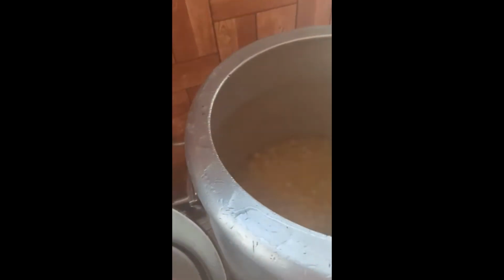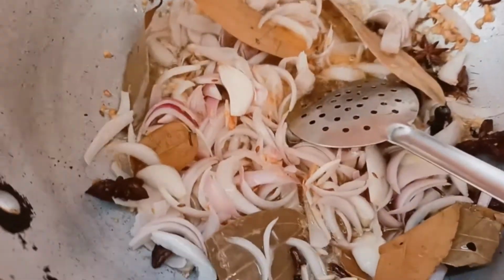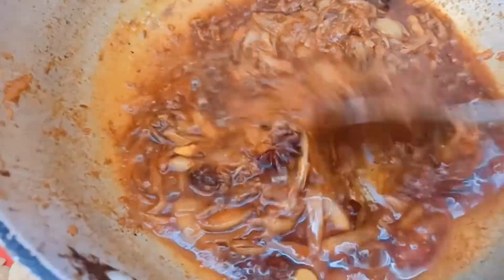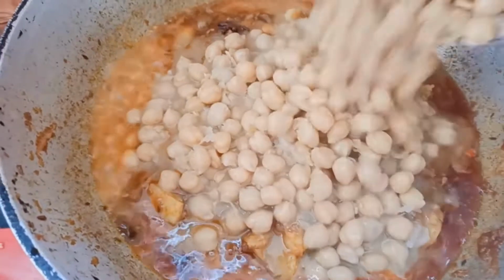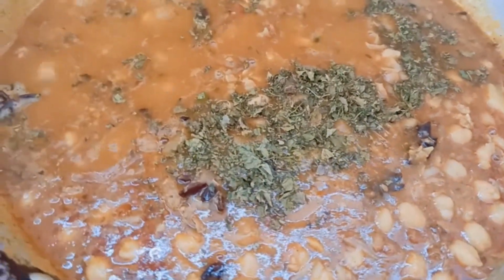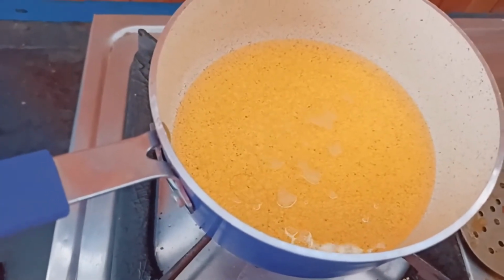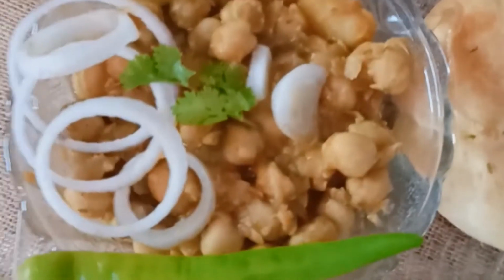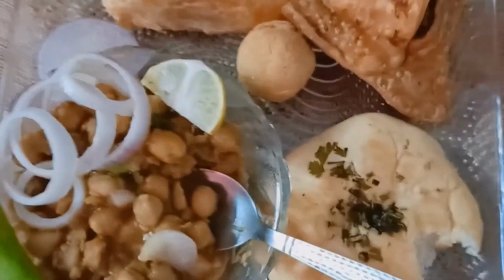Pindi Chole/ Chana/ Garbanzo Beans Recipe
1 cup Chole/ Chana/ Garbanzo Beans soaked overnight
2 bay leaves
1 teabag
½ teaspoon salt
For the Chana Masala Powder
2 cloves
2 green cardamoms
1 small piece cinnamon
2 black cardamom
1 tbsp coriander seeds
2 dry red chillies
2 tsp jeera or cumin
 Few peppercorns
2 tsp anar-dana
1 teaspoon amchur
½ teaspoon black salt
1 teaspoon kasoori methi
A pinch of hing
For the Masala
2 tbsp Oil
1 large onion sliced
1 tsp ginger-garlic paste
2 tomatoes chopped into chunks
1 anise flower
2 elaichi
Salt to taste
2 bayleaves
1 tsp kasuri methi
2-3 Green Chillies Slit
½ tsp Turmeric
2 tbsp Chana Masala Powder

For the Tadka (Tempering)
2 tbsp ghee
1 tsp red chilli powder
For the Garnish
Ginger juliennes
Green chilli slit
Lemon wedges
Onion Rings

Method for Pindi Chole/ Chana/ Garbanzo Beans Recipe
Firstly, soak the chana overnight. Boil the Chole with bay leaves, tea bags and salt in a pressure cooker till soft.
Consequently, prepare the chana masala with the dry masalas listed. Dry roast all on a griddle until the flavour emanates. Cool and grind to a coarse powder
Next, heat the oil in a pan; add dry whole masalas, then ginger-garlic paste. Sauté and add the chopped onions.
Fry the onions till golden brown. Add the salt, turmeric, chana masala powder and saute.
Add the tomato chunks and cook till the oil leaves the sides.
Now add the boiled chole and let it simmer for 20 mins
Add the crushed kasuri methi and simmer for another ten minutes. Transfer to a serving dish.
Heat a small tempering pan and add the ghee. Once the ghee is hot, add the red chilli powder.  Pour this hot ghee over the chana with a flourish. Sniff in the heavenly aroma!
Garnish with ginger juliennes, chopped coriander and serve with onion rings and a wedge of lemon.
Serve Pindi Chole/ Chana/ Garbanzo Beans Recipe with Kulche, Bhature, Naan or Tandoori Roti.
Notes
1. Soak the chana overnight for best results.
2. Instead of tea bags you can add amla powder
3. The ghee tempering is optional.